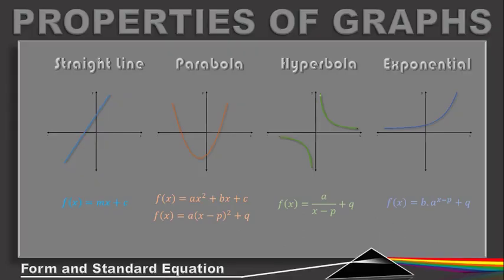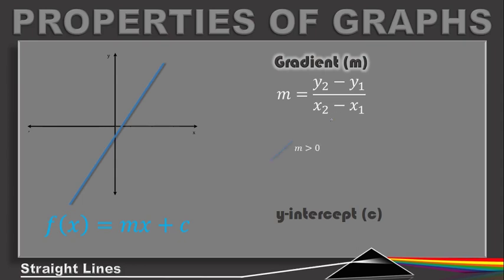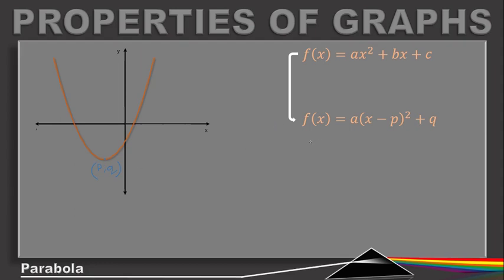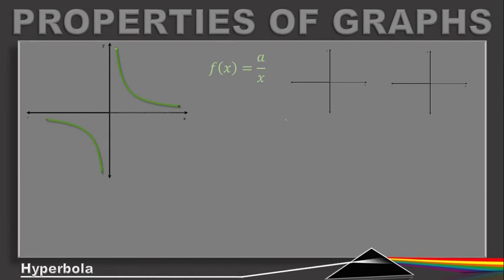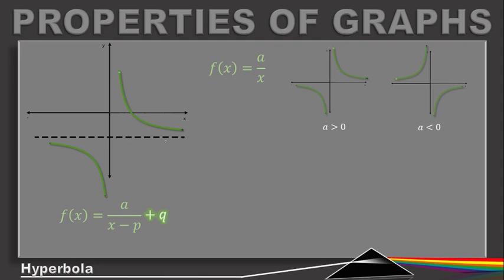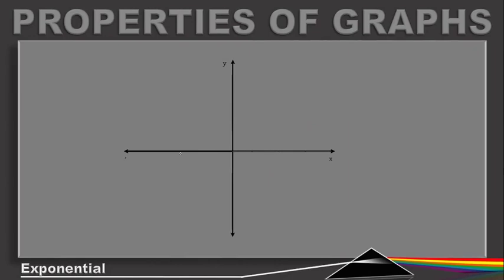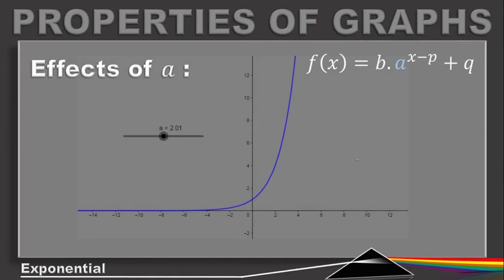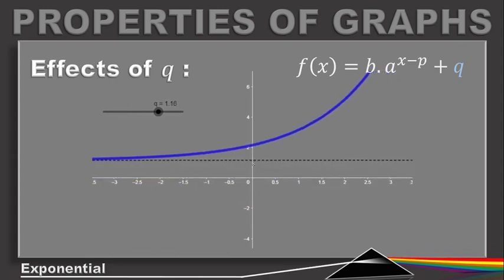R2201 Introduction and Properties